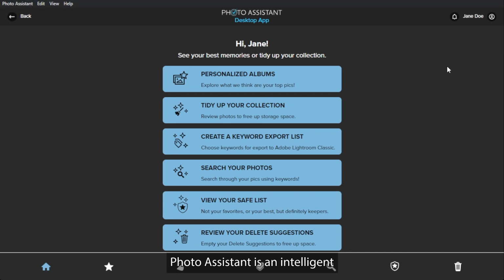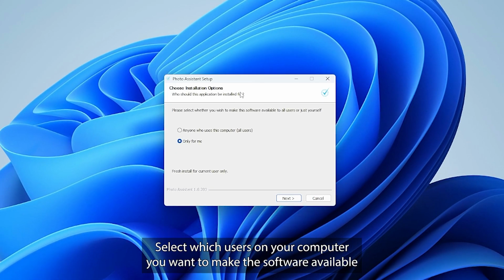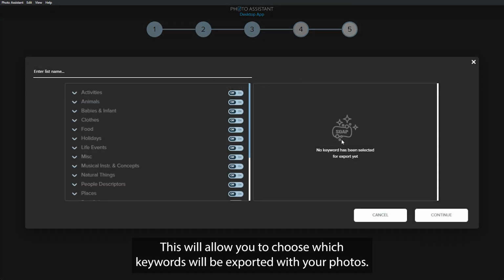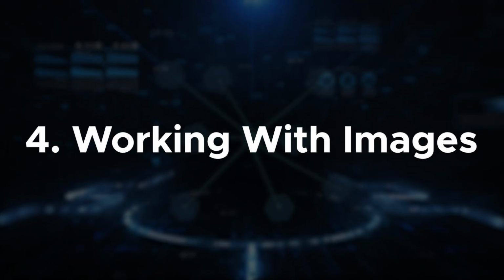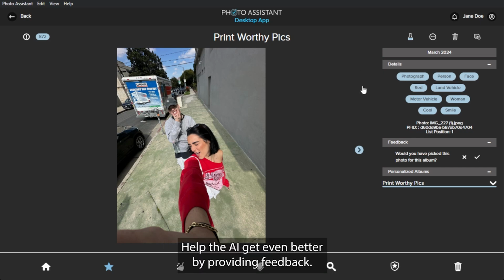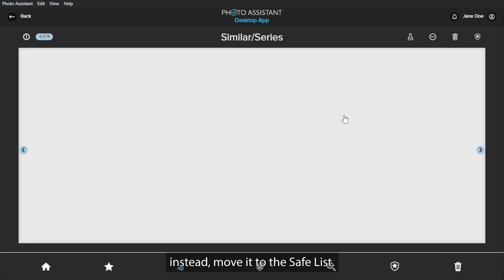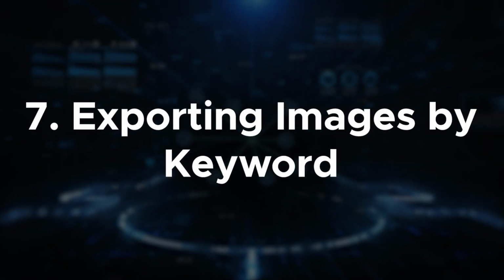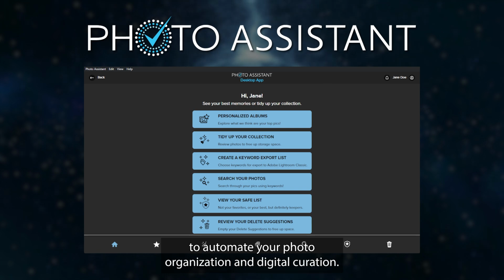How sign up and use Photo Assistant AI for the Desktop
Hello photo managers, organizers and enthusiasts. Photo Assistant AI is a desktop application that can help you label, keyword, curate, organize and clean up 100,000 photos or images. It works with Tiff, JPEG, PNG, HEIC and more file types and does all the work for you. You just sign up, login, upload your photos and sit back. Photo Assistant will do all the work for you. Then you can make any changes you need before finalizing your photo curating, organizing or key wording export.

Photo Assistant learns to look at the photos from your perspective and aesthetic preferences learned from your photos or images themselves. Then the app automatically puts only your best photos overall, your best group pics, your best birthday/wedding/graduation/holiday and other important life event into premade albums. These can be used to organize your photos longterm or to quickly create personalized/best of photo albums and gifts.

Photo Assistant has a direct export to Adobe Lightroom Classic and allows users to configure what labels the AI creates come out of the system as photo keywords. Just upload up to 100,000 images, choose your keywords like wedding, birthday

This video will teach you how to sign up, login, upload photos, configure keyword export and see how AI driven curating and organizing can work for you or your business.

Photo Assistant is an app by MediaViz AI.

We put the I in AI.
mediaviz.ai